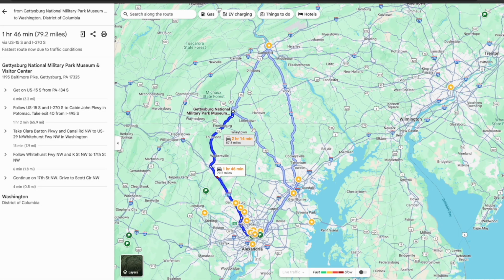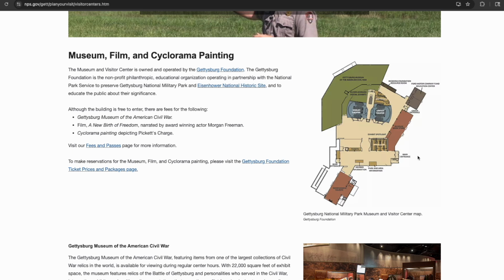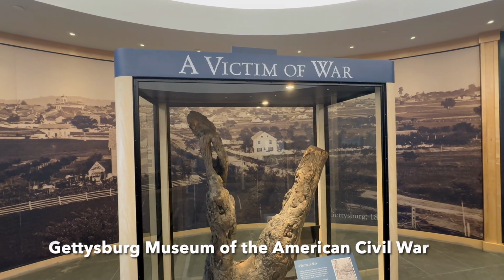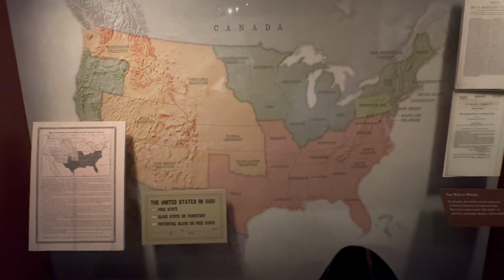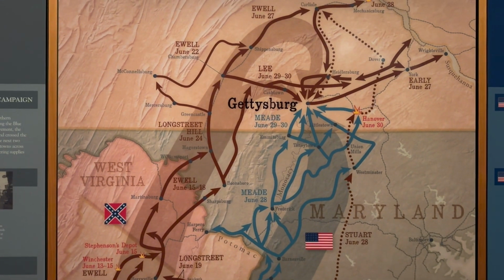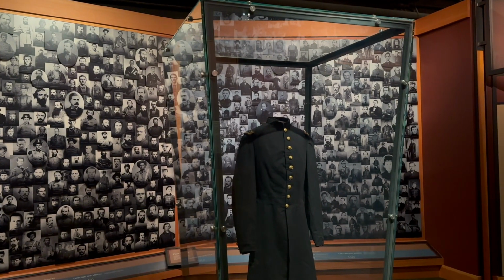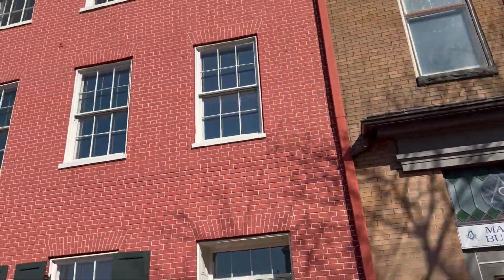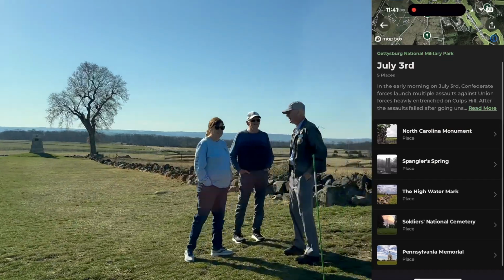A Day in Gettysburg National Park 🇺🇸 | Historic Battlefield Tour & Travel Vlog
Step back in time with a day trip to Gettysburg National Military Park! 🇺🇸⚔️
In this travel vlog, I explore one of the most iconic and historic places in the United States—Gettysburg, the site of the Civil War's turning point. From walking the famous battlefield sites to visiting the Gettysburg National Cemetery and museum, this video offers a complete look at what you can see and do in just one day.

📍 Highlights of This Day Trip:

Gettysburg Battlefield Auto Tour

Gettysburg Museum & Visitor Center

Pickett’s Charge battlefield walk via Cyclorama

Eternal Light Peace Memorial

Soldiers’ National Cemetery (Lincoln’s Gettysburg Address site)

Whether you’re a history buff, road tripper, or national park explorer, Gettysburg is a must-see destination full of stories, scenic views, and American heritage.

🧳 Perfect for:

Civil War history lovers

Weekend getaways

Pennsylvania travel planners

Educational travel vlogs